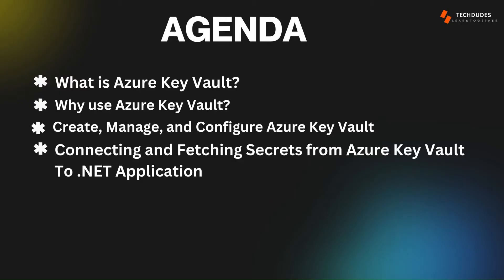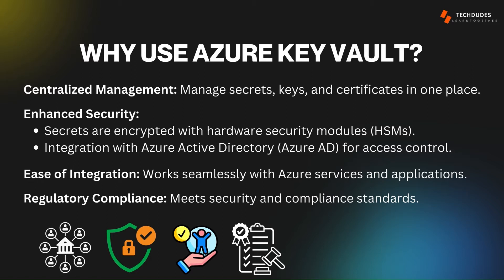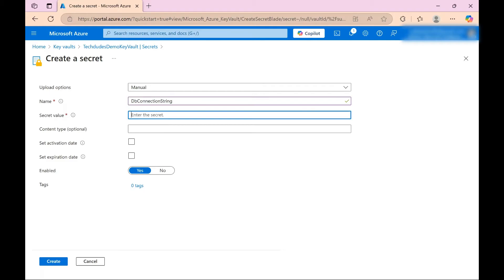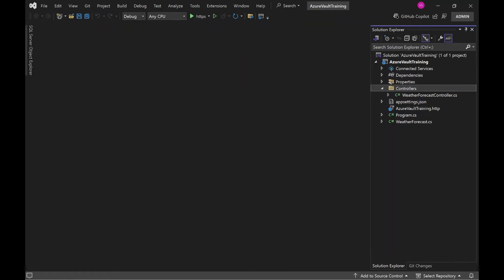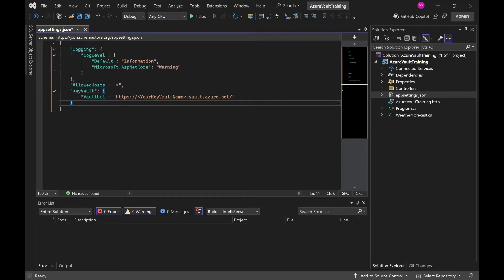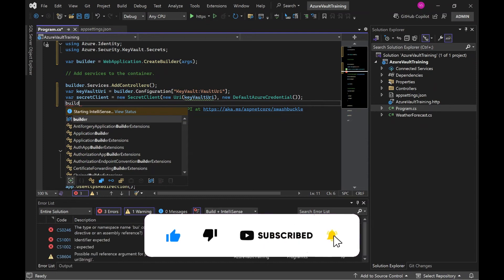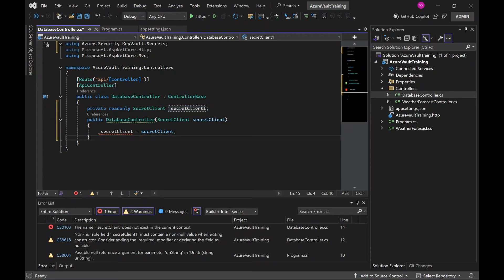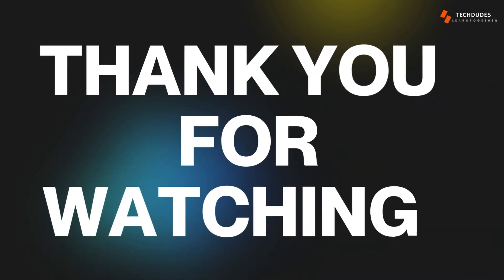Azure Key Vault Tutorial: Create, Connect, and Fetch Secrets with .NET 8 API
In this video, I explain what Azure Key Vault is, why it’s essential for securing secrets, and demonstrate its practical usage step by step. Whether you’re a beginner or looking to integrate Azure Key Vault into your projects, this tutorial has got you covered!

Here’s what you’ll learn:
✅ What is Azure Key Vault and why it’s important.
✅ How to create and configure an Azure Key Vault in the Azure Portal.
✅ Setting up a .NET 8 Web API for seamless integration.
✅ Fetching secrets securely from Azure Key Vault and rendering them in API methods.

💻 Watch till the end for a complete implementation of Azure Key Vault with .NET 8 API integration, ensuring your app secrets are always secure!